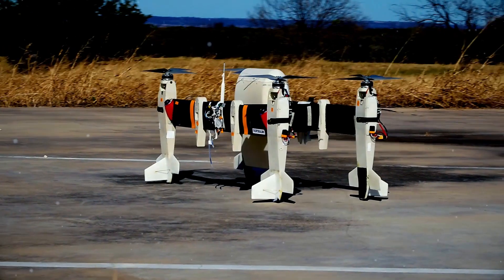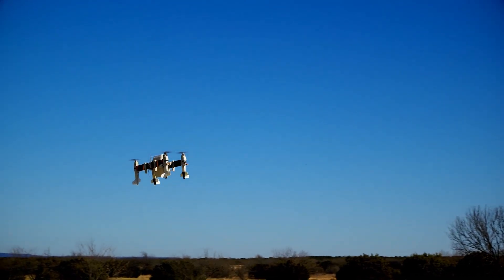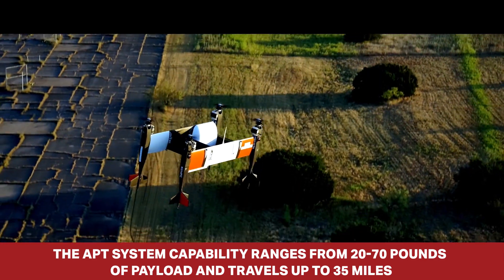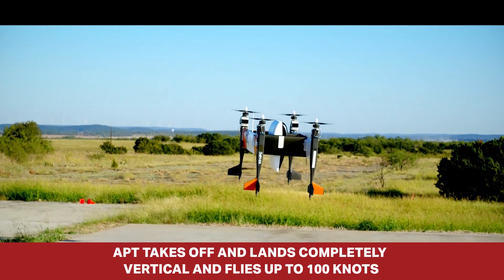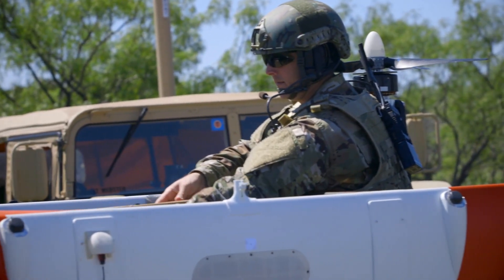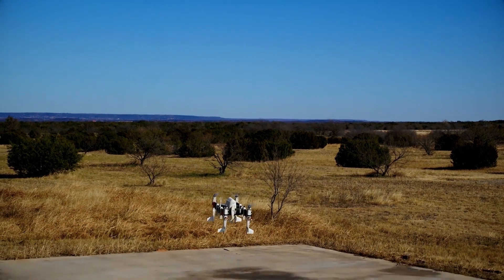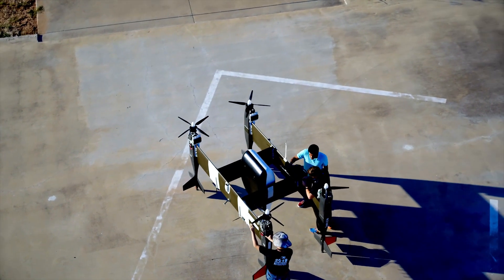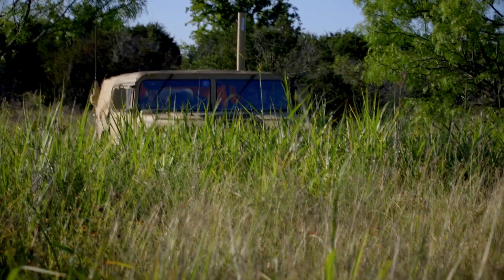Bell Shares Autonomous Pod Transport's Successful Technology